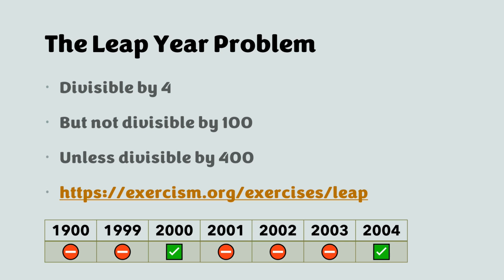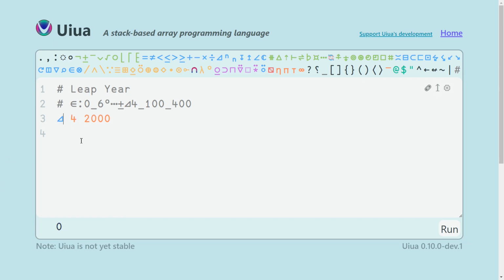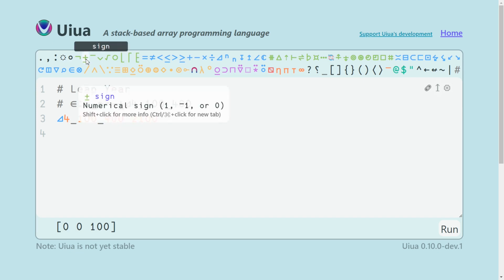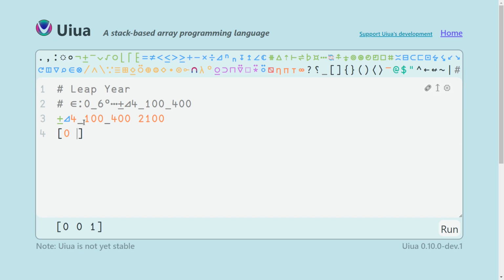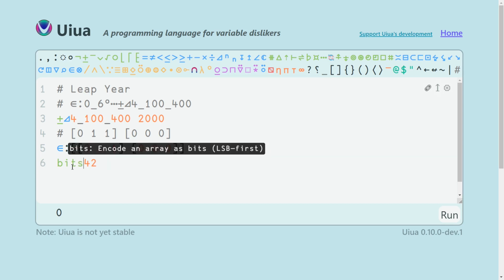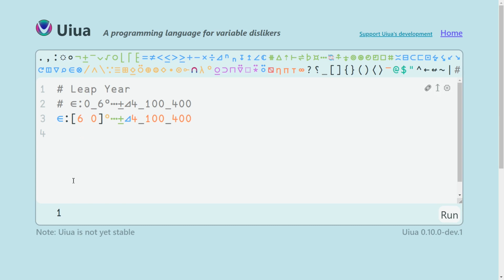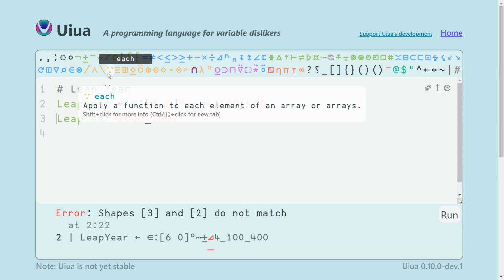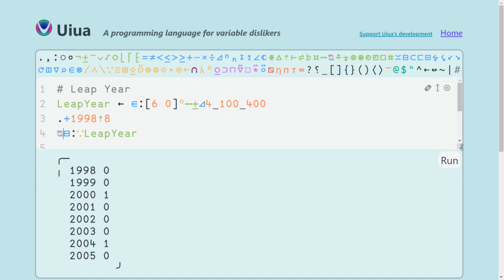Leap Years in Uiua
Bringing you the joy of programming in tacit style!
In this video I solve the Leap Year problem in Uiua language.
Please let me know your opinions in comments! :)

Images and code fragments featured in the intro, were published on the Uiua website and Uiua Discord channel.
Huge thanks to Kai Schmidt for creating and maintaining this awesome language, and being an inspiration to the Uiua community.
Kudos to The Array Cast for advocating array languages.